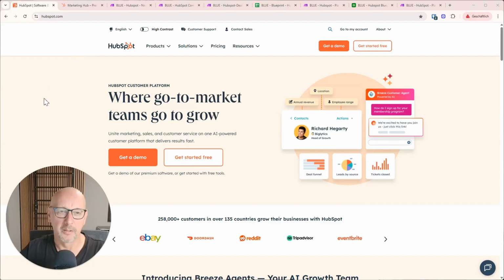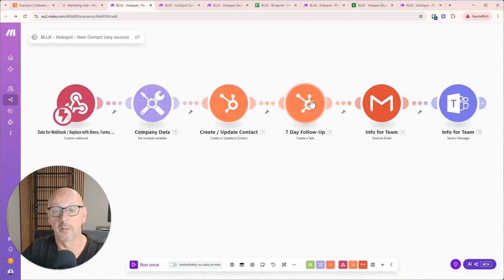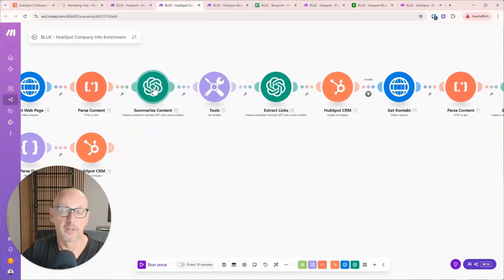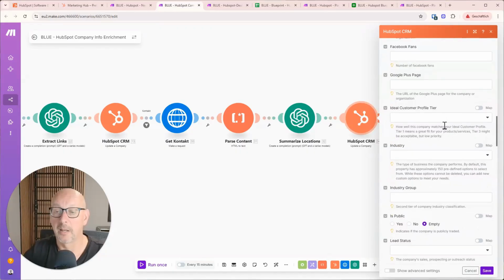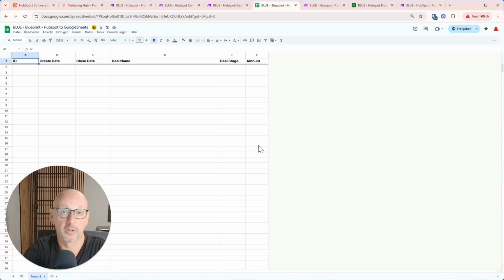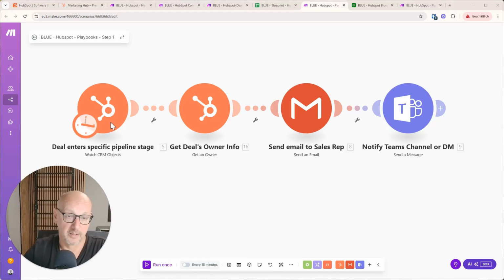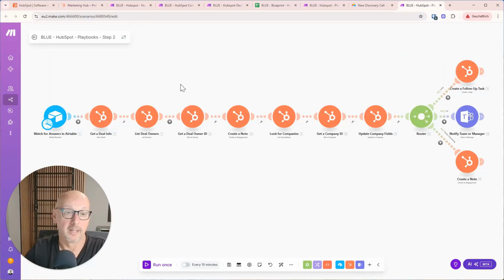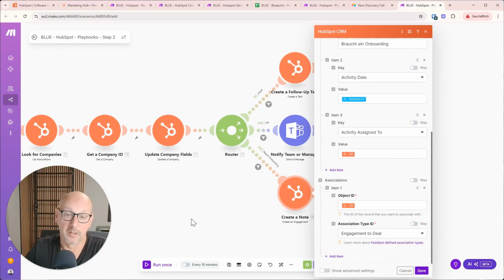5 Secret Tricks to Supercharge HubSpot Free! (Upgrade)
HubSpot CRM Free is great, but it’s heavily limited – and upgrading to Professional costs several hundred euros per month. In this Hubspot tutorial I’ll show you 5 sales and marketing automations that upgrade your free HubSpot so you get many Pro features… with zero extra cost using Make.com!

👉 What you’ll learn in this video:
Automatic contact creation incl. follow-up tasks
Data enrichment (scrape websites, social links, company info, Perplexity integration)
Export HubSpot deals & analyze them in Google Sheets
Create Playbooks to guide your deal stages

⏱️ Chapters
00:00 HubSpot Free – upgrades are way too expensive
00:15 Solution: 5 free HubSpot automations
03:01 Scenario 1: Automatically create contacts & follow-up tasks
05:28 Scenario 2: Data enrichment with website scraping & Perplexity
09:25 Scenario 3: Export deals & analyze them in Google Sheets
11:41 Scenario 4: Discovery Call Playbook with Airtable & Forms
14:24 Scenario 5: Automatically write answers back into HubSpot CRM
15:14 Update company data & generate follow-up tasks
15:53 Team notifications & onboarding triggers
16:13 Conclusion & free download package